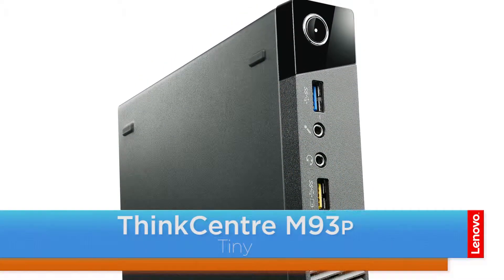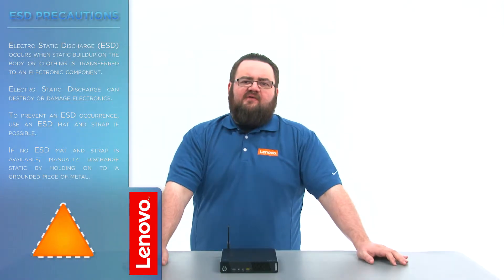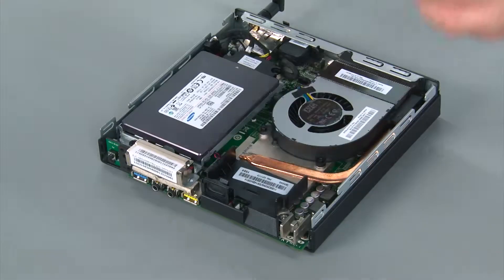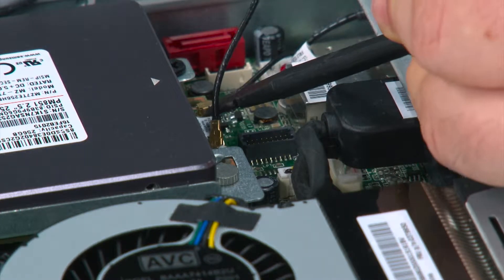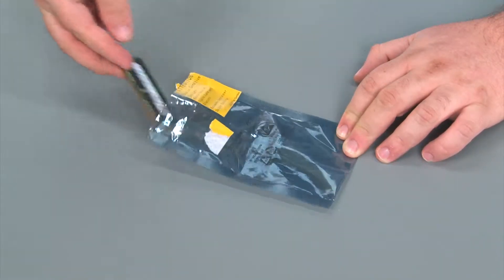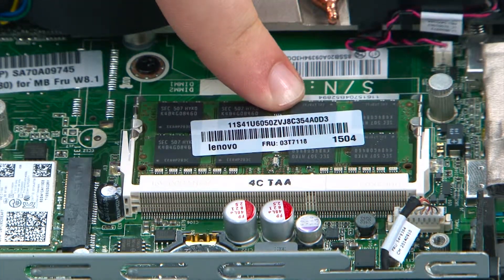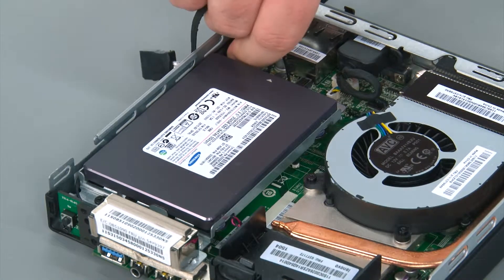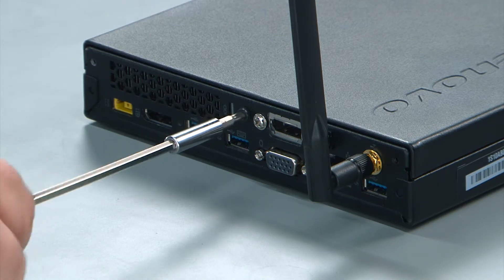ThinkCentre M83 / M93p Tiny Desktop - Memory Module Replacement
This video will illustrate how to replace the Memory Module in your ThinkCentre M83 or M93p Tiny Desktop.

Machine Types Applicable:
M83: 10A4, 10A5, 10AA, 10AB, 10DF, 10DG, 10DH, 10DJ,
10E8, 10E9, 10EA, and 10EB
M93p: 10A4, 10A5, 10AA, 10AB, 10DF, 10DG, 10DH, 10DJ,
10E8, 10E9, 10EA, and 10EB